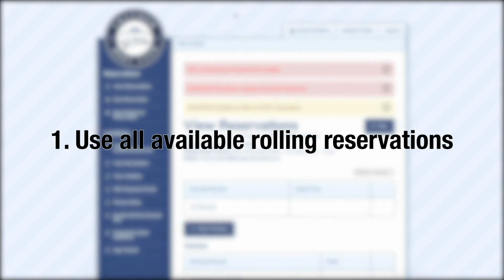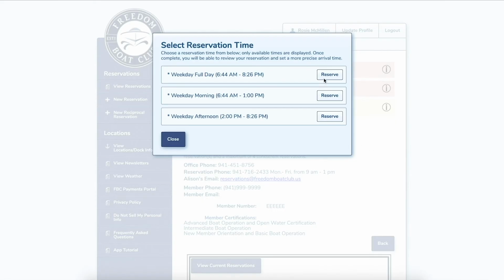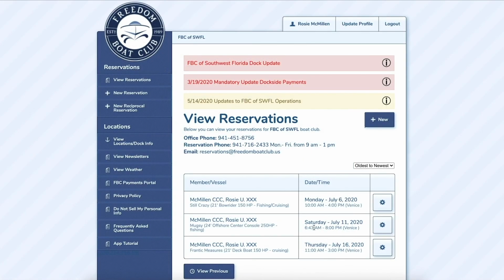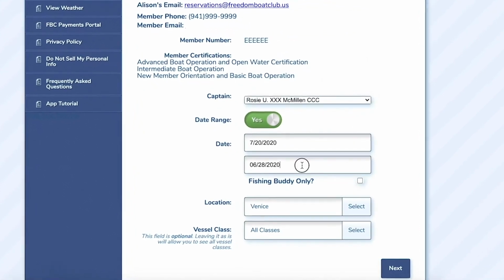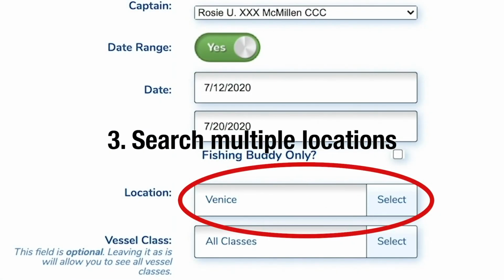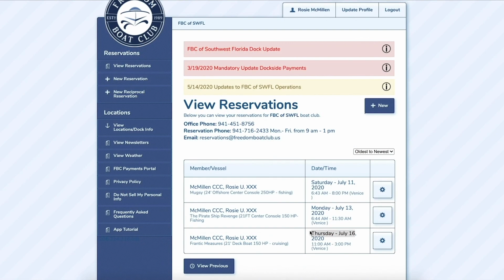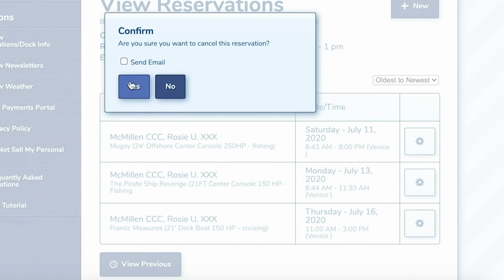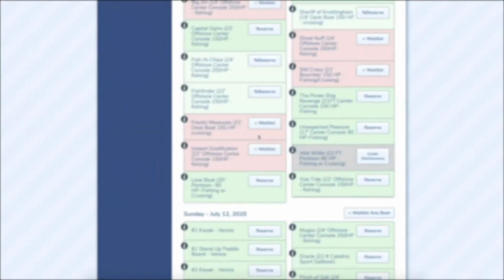Freedom Social | Tips from the Dock | How to Use the Freedom Reservation System